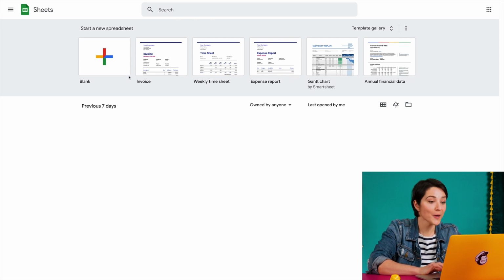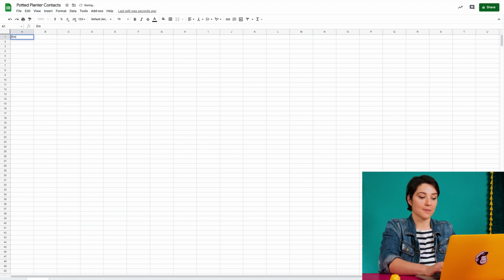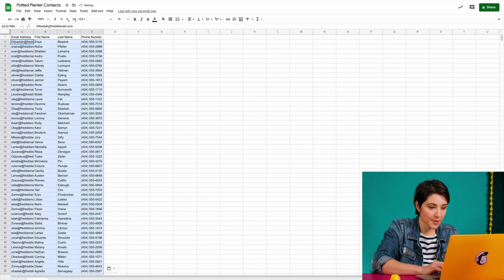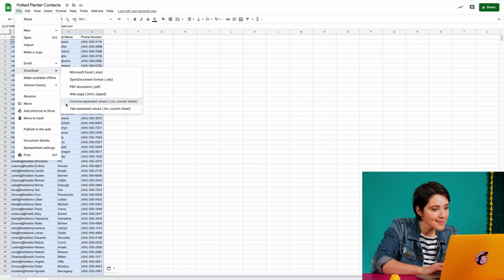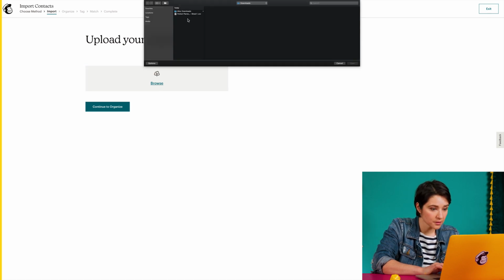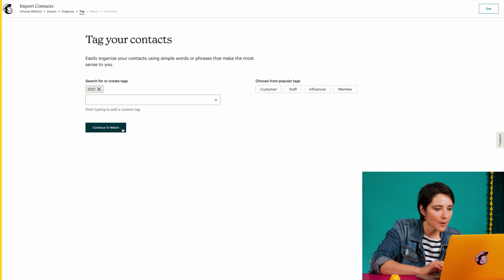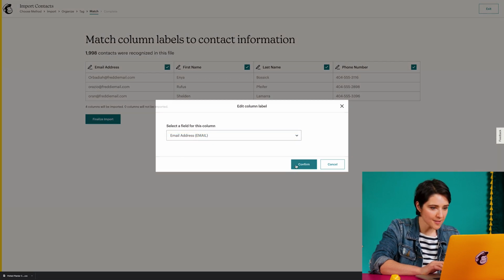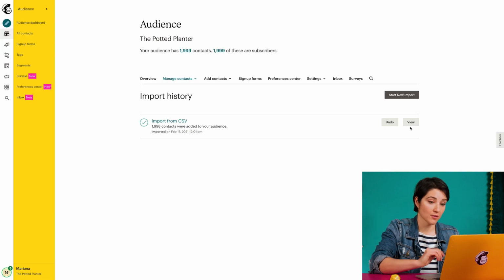UNLISTED - How to Add & Import Contacts to a Mailchimp Audience Using Excel or Google Sheets (2023)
In this video, learn how to easily import contacts into your Mailchimp audience using a CSV file. Follow our step-by-step guide and start sending targeted campaigns to your subscribers. Whether you're new to Mailchimp or just need a refresher, this tutorial is perfect for you.

Key Moments:
0:00 - Introduction
0:11 - Mailchimp generates an audience and adds you as a contact
0:16 - Ways to add more contacts
1:01 - Prepare file for import by creating columns
1:37 - Import file into Mailchimp
2:20 - Choose tags for contacts
2:37 - Match columns in the import file to fields in Mailchimp
3:02 - Finalize import
3:22 - Conclusion